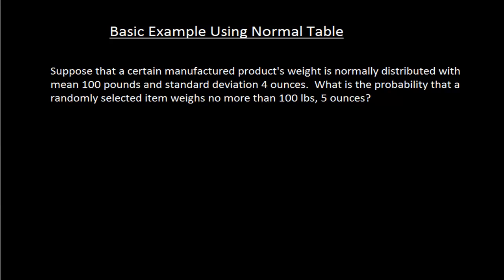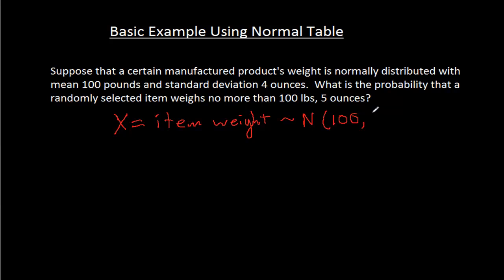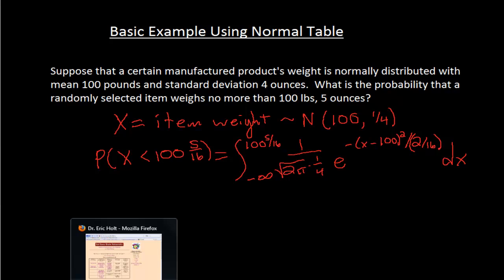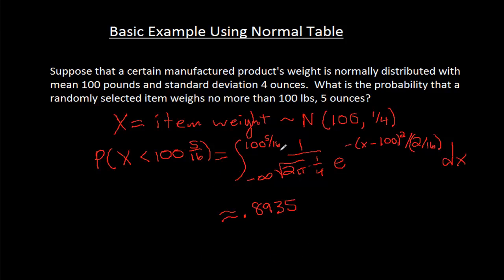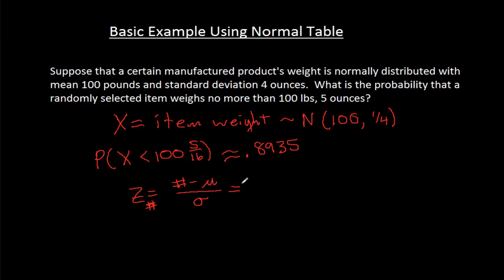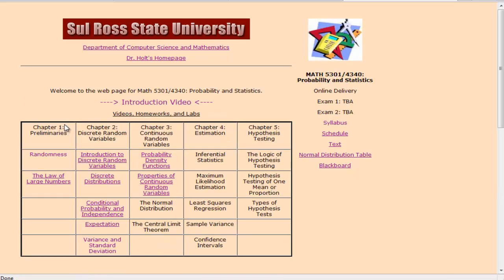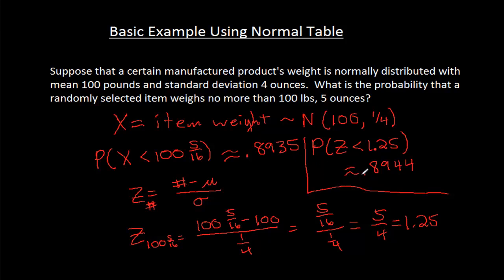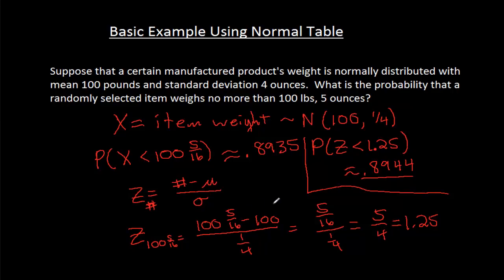Basic Example Using Normal Table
A basic example of the use of a normal table.